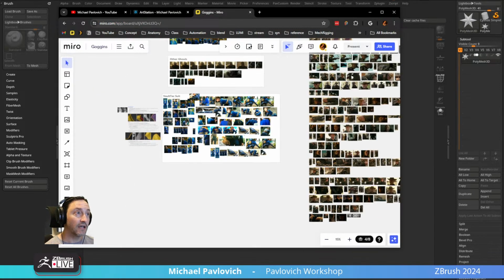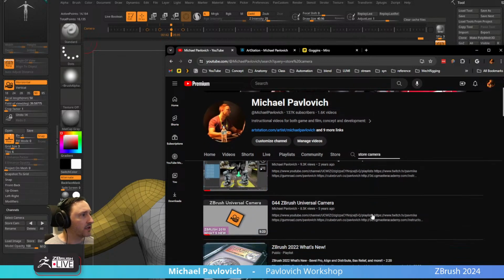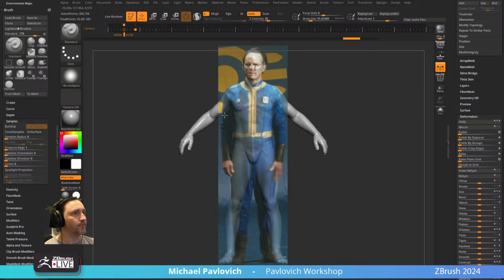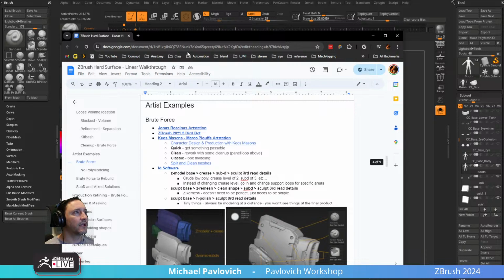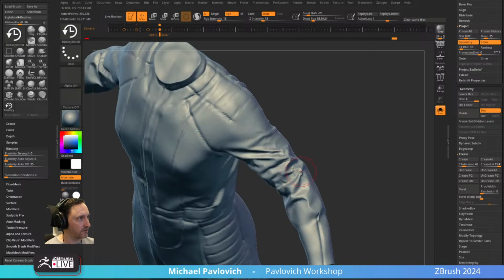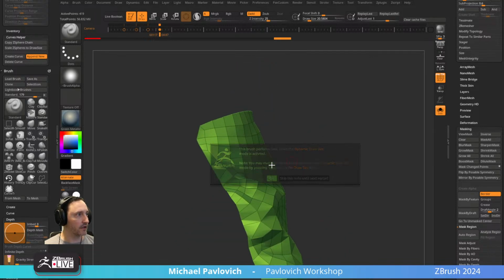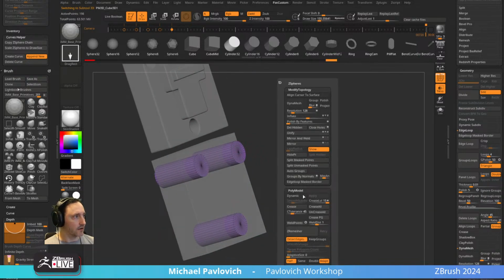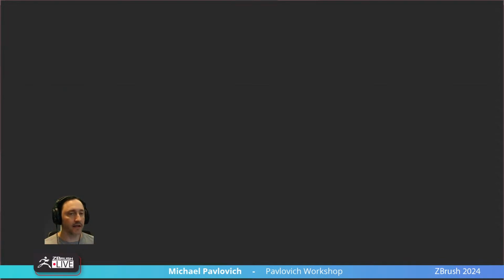Fallout Vault-Tec Suit and Walton Goggins Likeness! ZBrush 2024